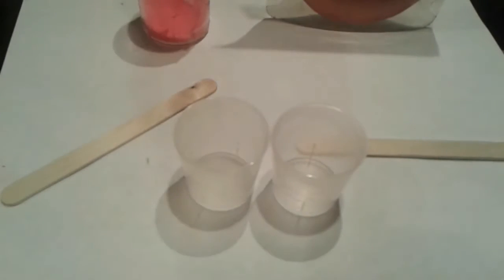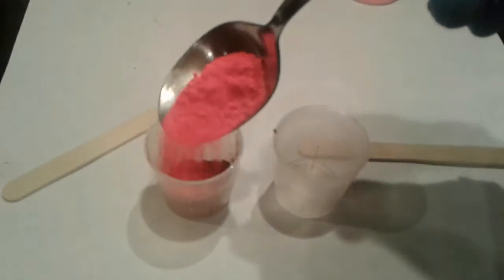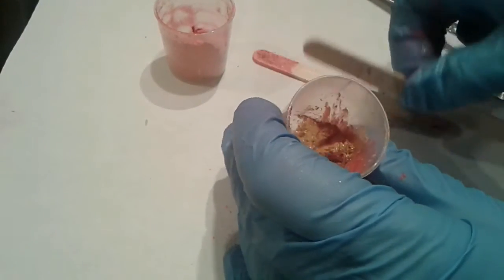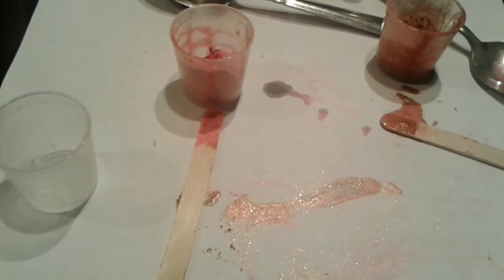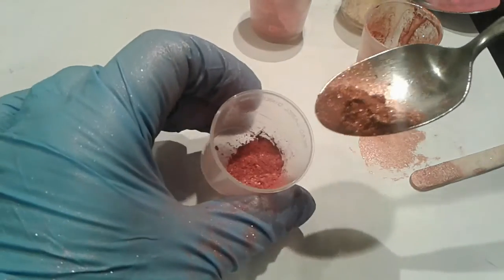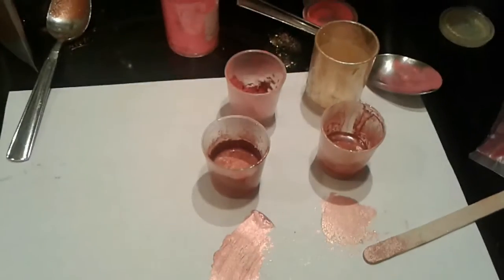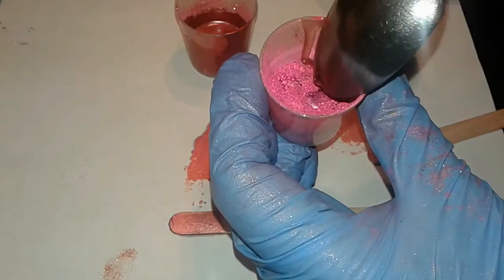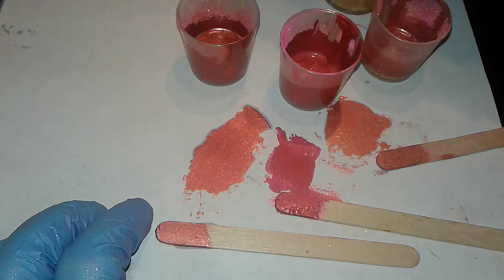Mixing Red Mica with Gold and Copper Comparison | How to mix rose-gold color for soap making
Here's a behind the scenes video of how I tested out some colors before making some Merlot cupcake soaps. First I mix a red color from a neon pink and ruby red and then I show what the color looks like mixed with gold mica or copper mica.

I hope to load the Merlot Cupcake video soon.